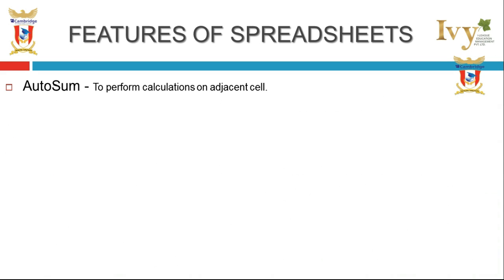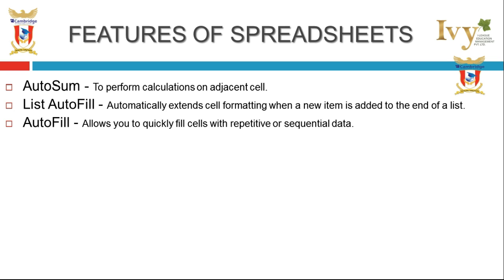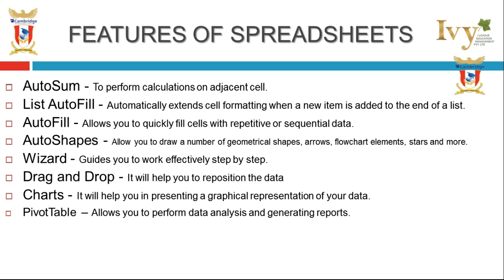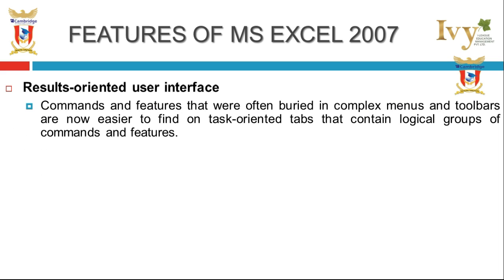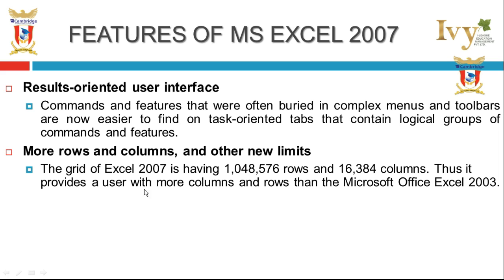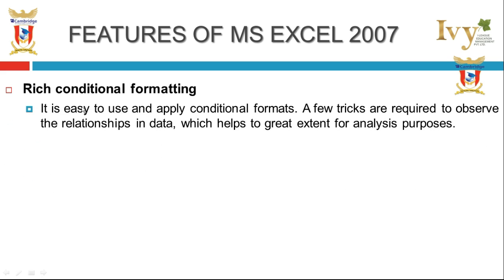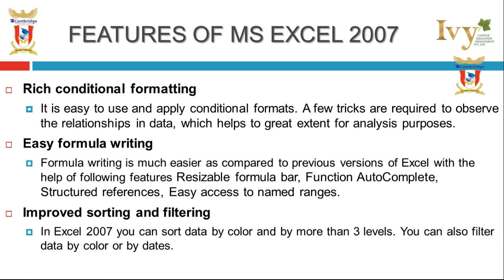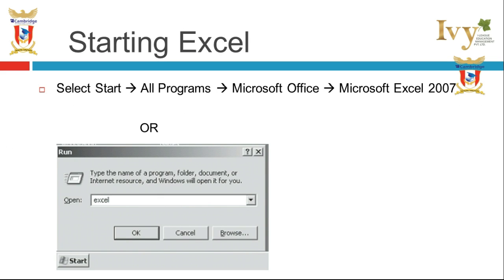Grade 10 l Data Entry Operations l Open School l Chapter-6 Basics of Spreadsheet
You will learn basics of Spreadsheet, Excel and Features